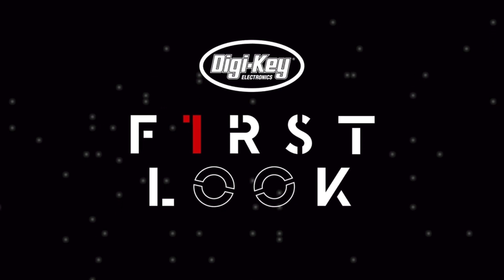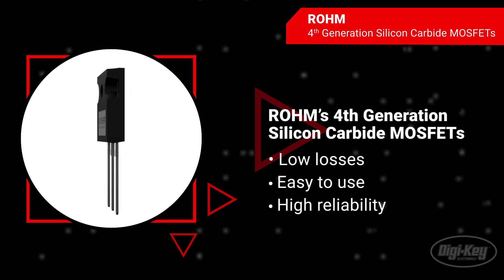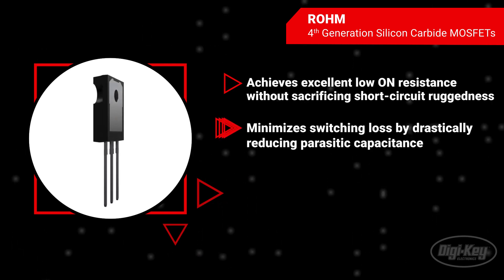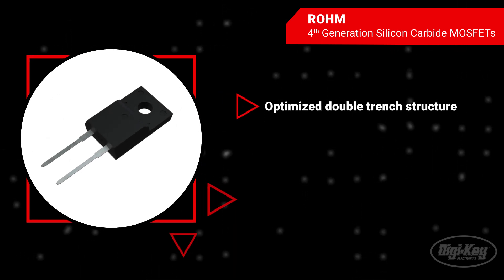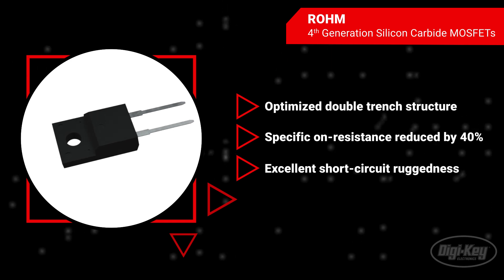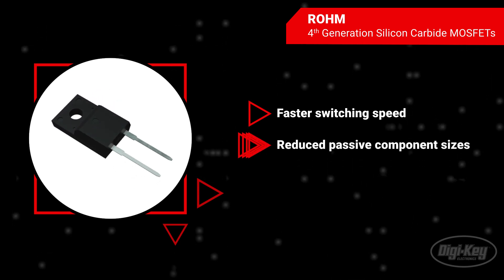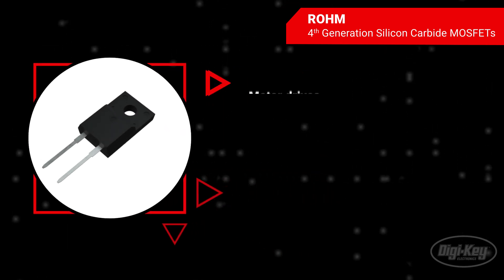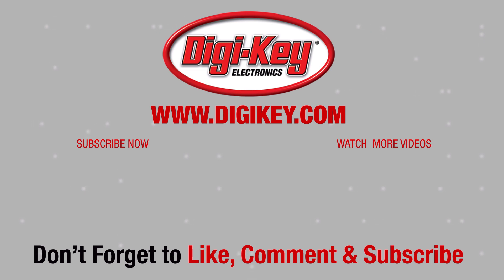ROHM'S 4th Generation of Silicon Carbide MOSFETs | First Look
ROHM’s 4th Generation Silicon Carbide MOSFETs enable lower losses with high reliability. They are easy to drive, and ideal for next-generation EVs, renewable energy, and other power converter applications. The 4th Generation SiC MOSFET technology provides a number of benefits, including lower ON resistance, excellent short-circuit capability, faster switching speed, and flexible gate drive voltages. These improvements contribute to higher energy efficiency and downsized power systems. ROHM’s latest SiC MOSFET is based on an optimized double trench structure, featuring industry-leading performance at competitive prices. With forty percent reduction of on-resistance, the SiC MOSFETs provide drastically improved conduction losses and power handling capability. In contrast to earlier products, the 4th Generation SiC MOSFETs offer faster switching speed and lower losses. Higher switching frequency and excellent efficiency helps reduce the size of passive components and simplify the cooling design, contributing to compact and lightweight converter systems. With great energy efficiency and design freedom, ROHM's 4th generation MOSFETs are well suited for a variety of automotive and industrial power systems, such as motor drives, solar inverters, EV chargers and much more. Visit Digikey.com to learn more about ROHM’s 4th Generation Silicon Carbide MOSFETs